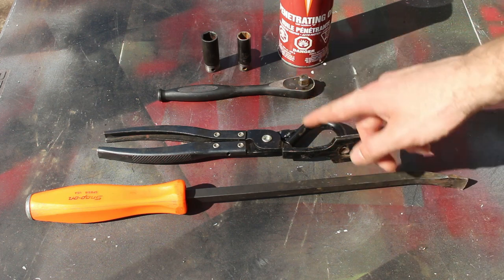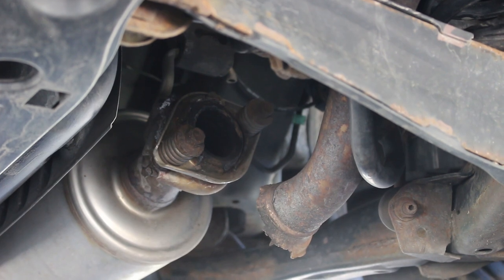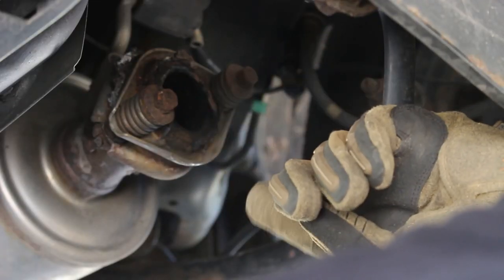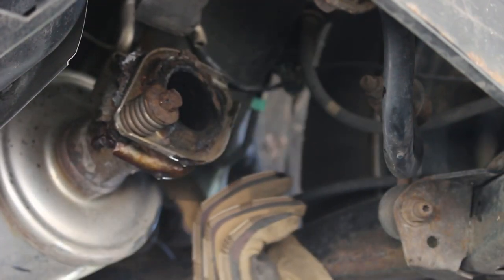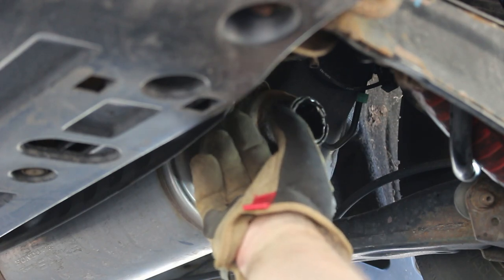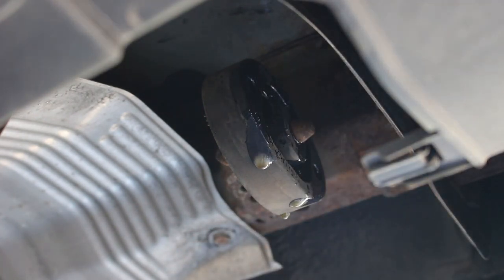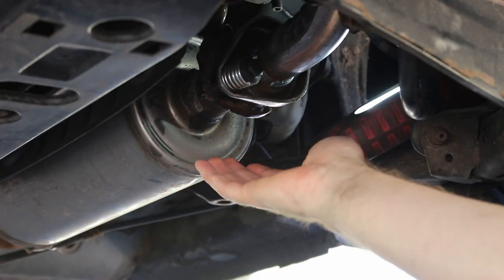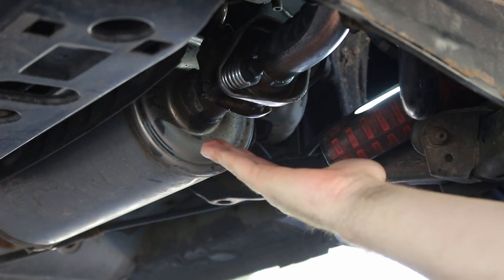2012-2015 Honda Civic Muffler Replacement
How to replace the muffler on a 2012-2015 Honda Civic.